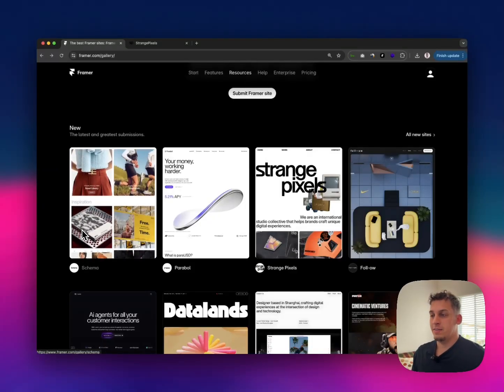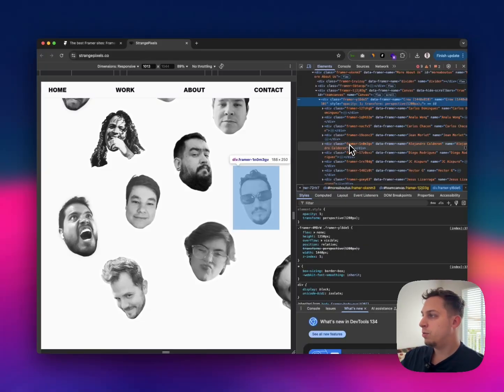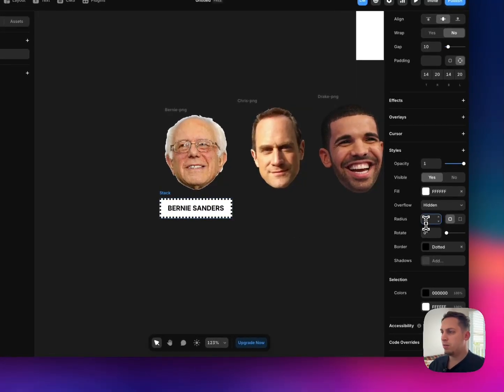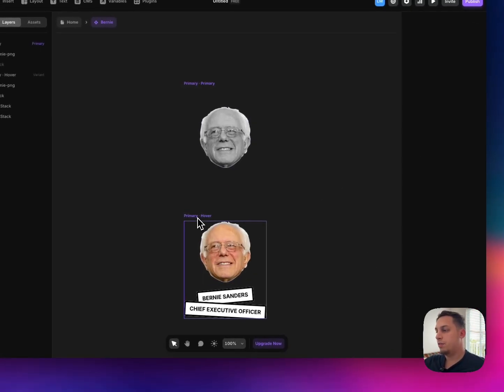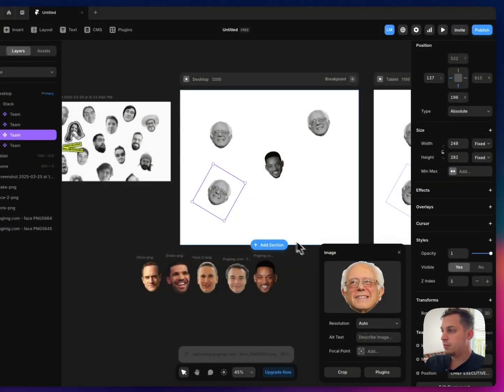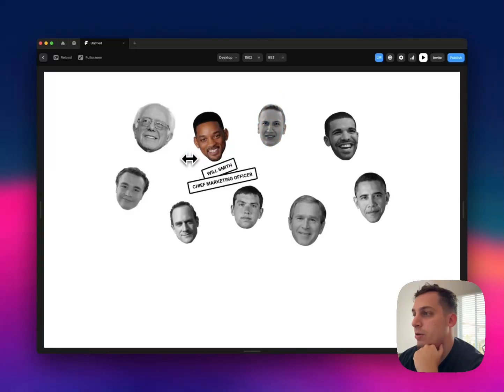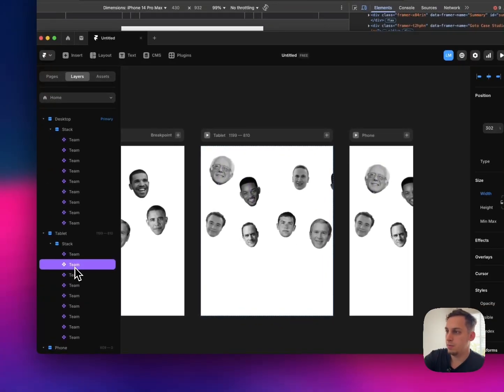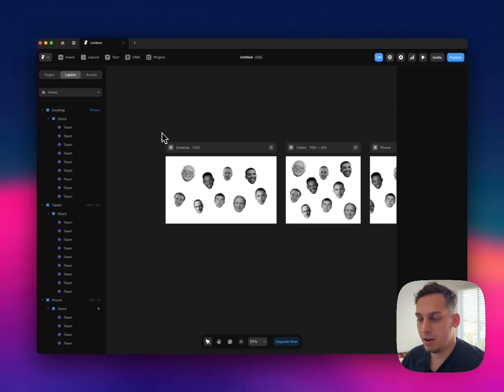Building an Interactive Hover Section in Framer: Team Section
In this video, I’ll show you how to recreate the cool team hover effect from the Strange Pixels website — entirely in Framer.

You'll learn: ✅ How to use variants
✅ How to make image hover reveals
✅ How to add draggable functionality for mobile
✅ How to handle responsiveness across viewports

Perfect if you're a designer transitioning into building interactive websites with Framer.

🧪 Built live using:
Framer components & variants
A few celebrity faces 😄
Hover animations
Responsive layout hacks
Drag interactions for mobile

TIMESTAMPS:
00:00 – Intro & hover effect inspiration from Strange Pixels
01:38 – Setting up viewports & bringing in image assets
05:25 – Building hover reveal with variants
10:15 – Making the image component customizable
14:23 – Finalizing layout & duplicating teammates
18:55 – Mobile & tablet responsiveness + drag interaction
23:53 – Final result overview